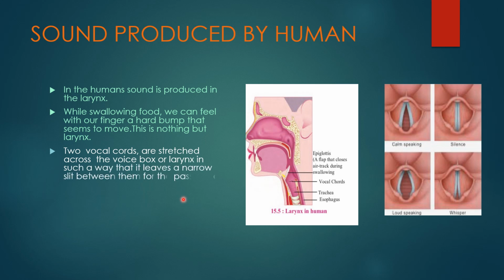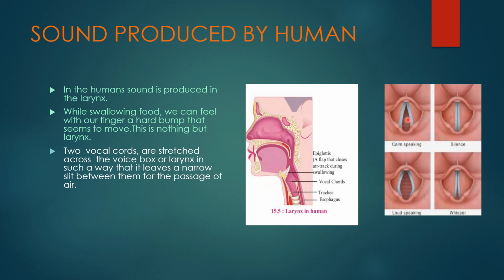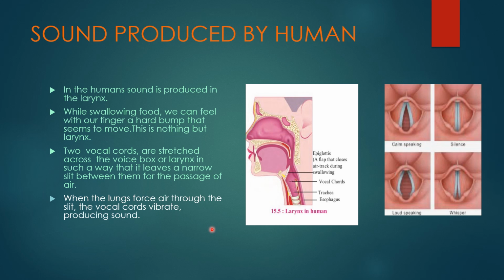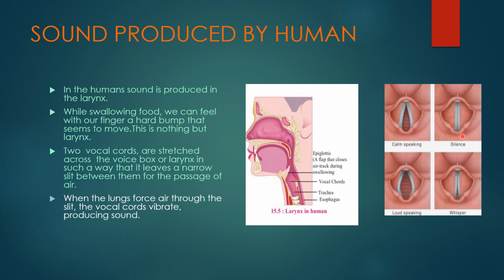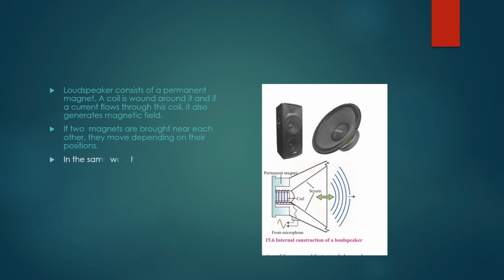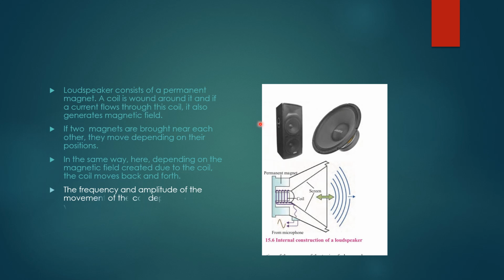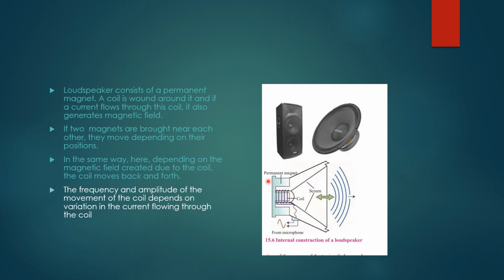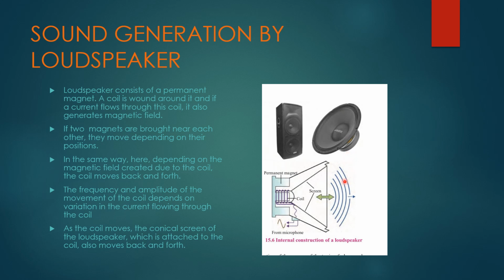std 8 SCIENCE Chapter 13 SOUND Part -3